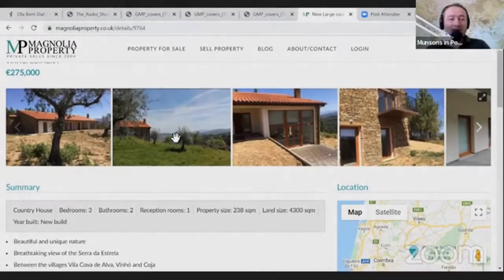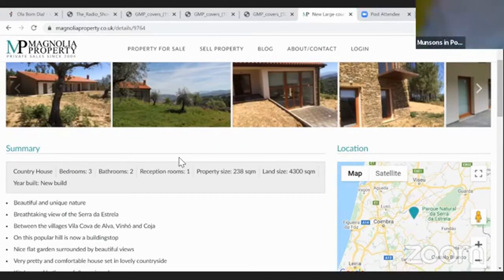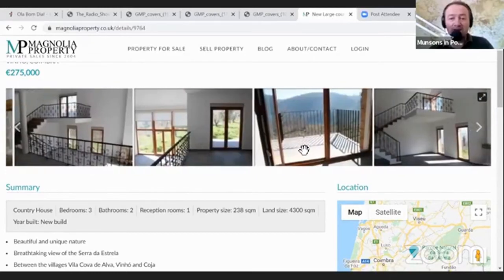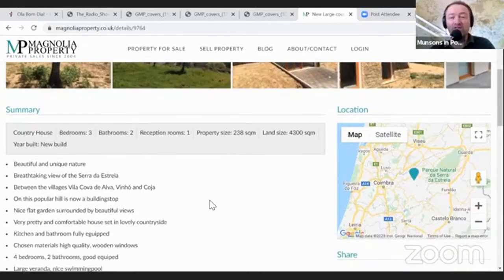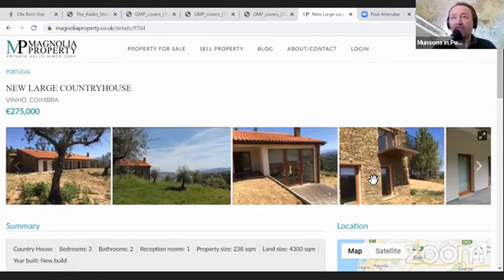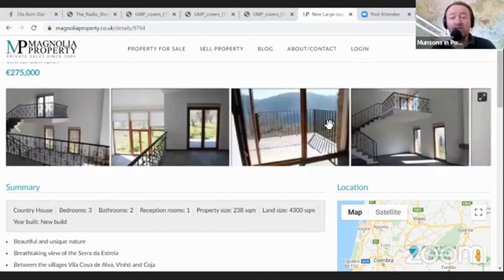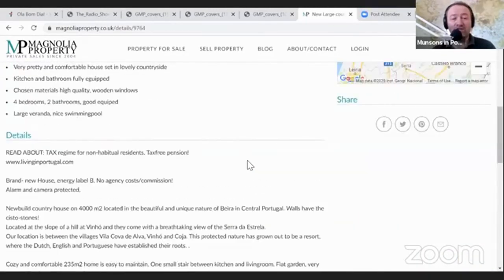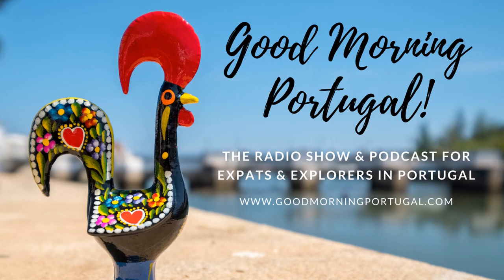Casa do Dia: 'Country House', Vinho, Coja, Coimbra, Portugal